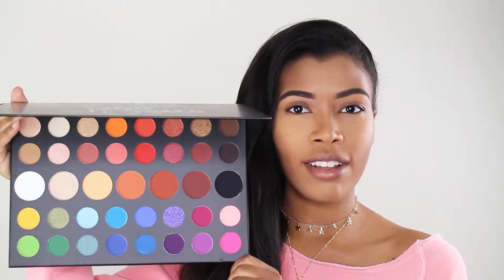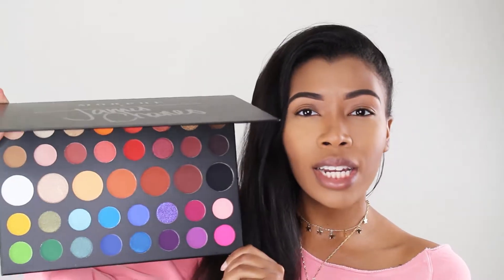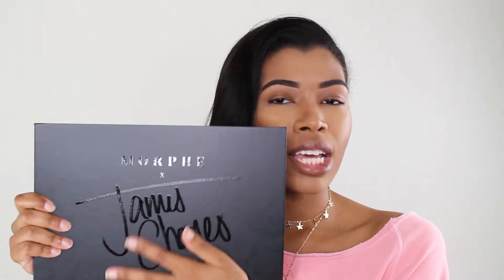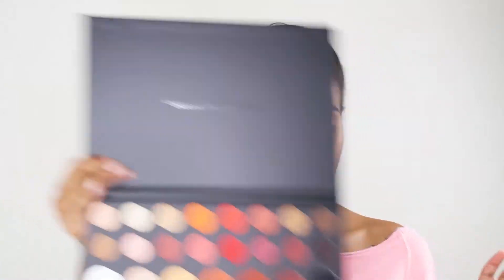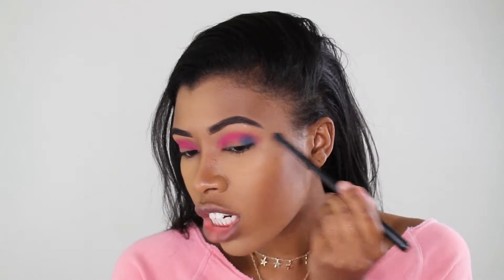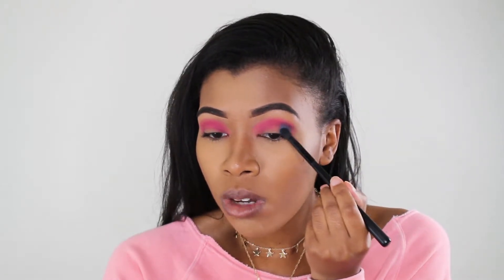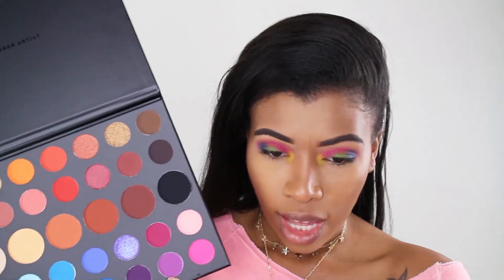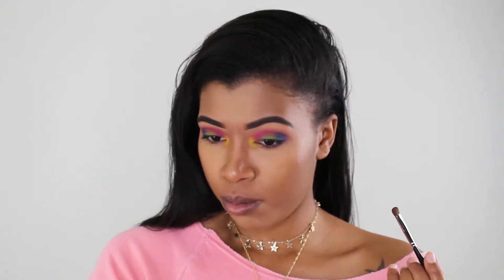JAMES CHARLES X MORPHE PALETTE | REVIEW/TUTORIAL